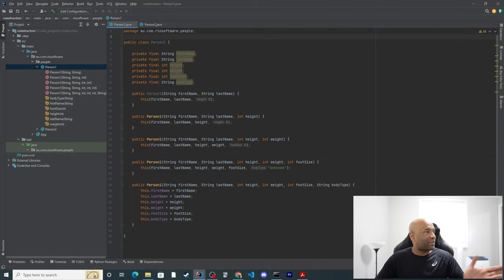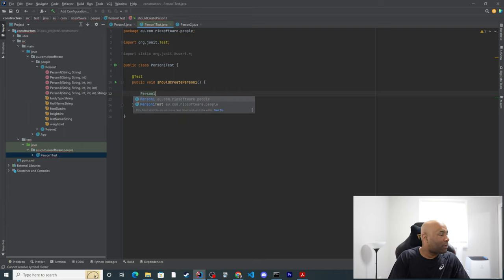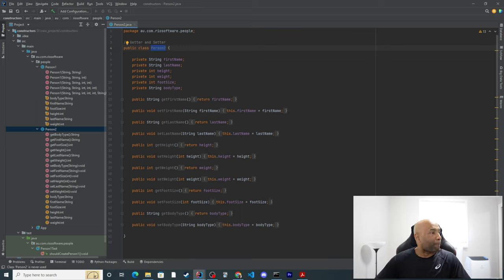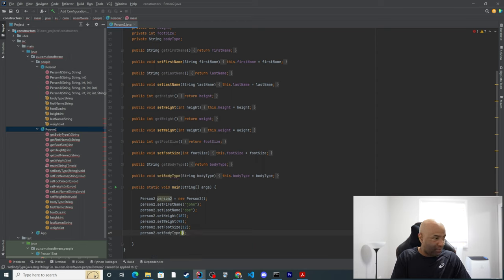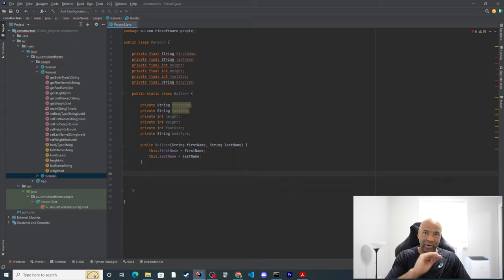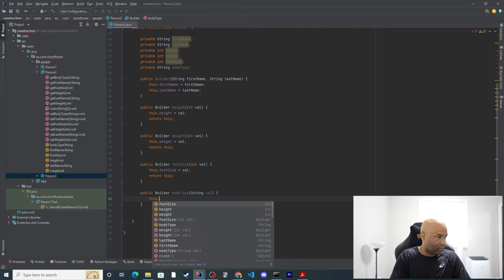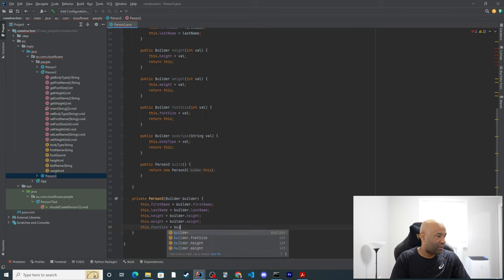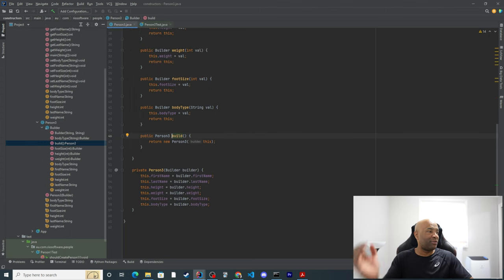HOW TO MAKE YOUR JAVA CONSTRUCTORS BETTER || Constructors in Java Explained in 10 minutes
👋🏻Hello Friends!!

Constructors are a powerful tool for Java developers, and understanding them can help you create better, more efficient code. They allow you to create objects and set values to their properties. They enable developers to create objects with a specific set of properties and behavior. Constructors provide control and organization to code, allowing for the efficient reuse of code and the ability to create unique objects with specific properties. But, if you don't know how to write good constructors, you can end up with a lot of unnecessary work and inefficient code. So, Watch this video till the end, as In just 10 minutes, you'll be able to create Constructors in Java that are fast and reliable. So, let's get started and see "HOW TO MAKE YOUR JAVA CONSTRUCTORS BETTER".

*DO NOT MISSOUT MY JAVA COURSE*
Pre-sale with discount!

📜 NOTE:
We will be using the Builder Design Patter. Because The Builder design pattern allows you to design your code in such a way that the objects are created in a flexible manner and their configuration can be changed at any time.
🔗The idea for this video came from this book

ABOUT ME:
My name is Márcio Marinho. I am a passionate software engineer who loves to code and embrace new technologies. I'm passionate about scalability, cloud technologies, teaching, coaching and mentoring. I have created my YouTube Channel to share my tech tips, tutorials and other content to help others learn and benefit from my knowledge. I believe that knowledge should be shared and I am dedicated to helping others grow and develop in the world of software engineering.